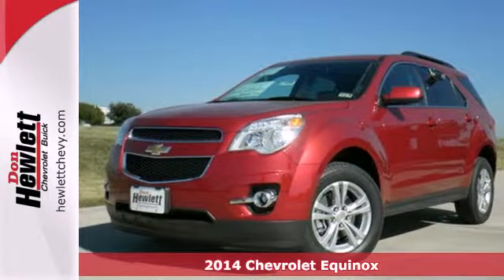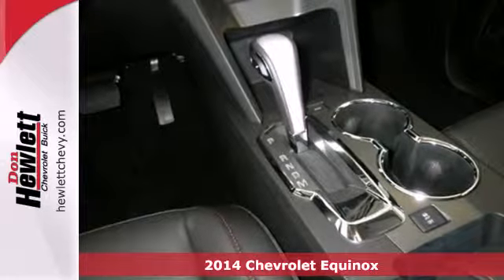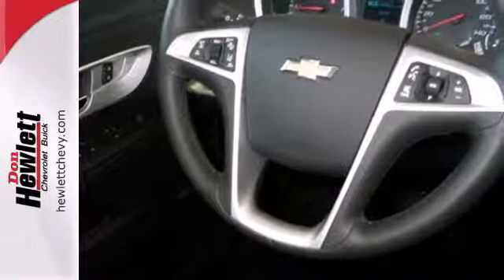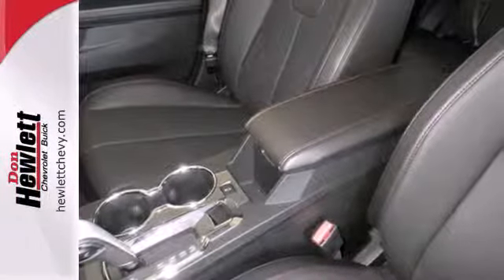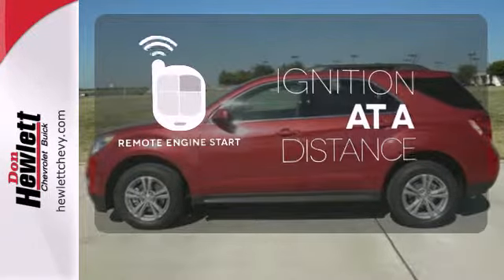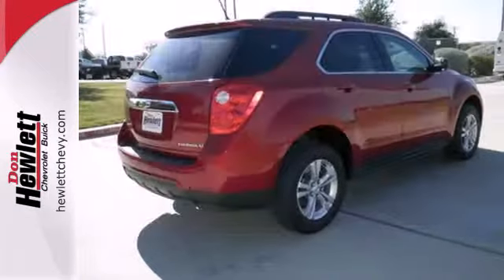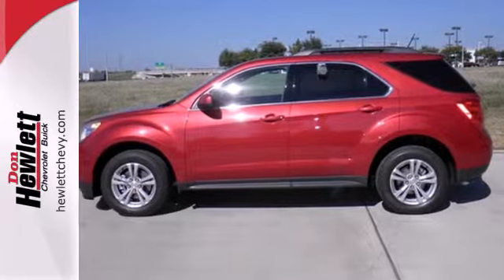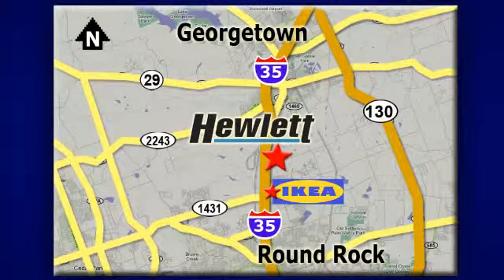2014 Chevrolet Equinox Austin Round-Rock Georgetown, TX #140958 - SOLD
Year: 2014
Make: Chevrolet
Model: Equinox
Trim: 2LT
Engine: 2.4L 4 cyls
Transmission: Automatic 6-Speed
Color: Gbe Crystal Red Metallic Tintcoat
Interior: Afl Jet Black Leather Appointed
Stock #: 140958

Address:
7601 S IH 35